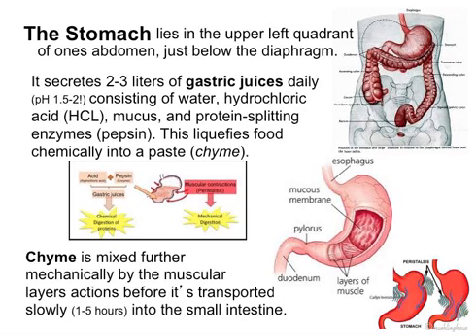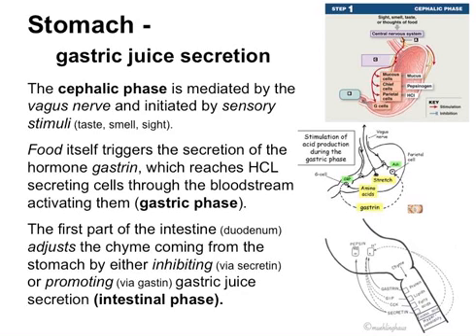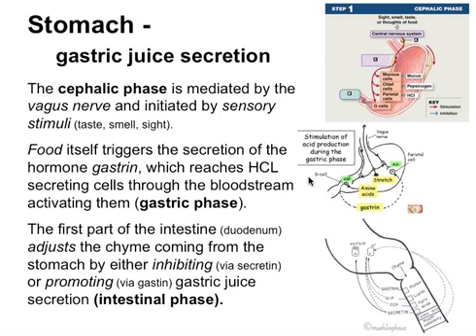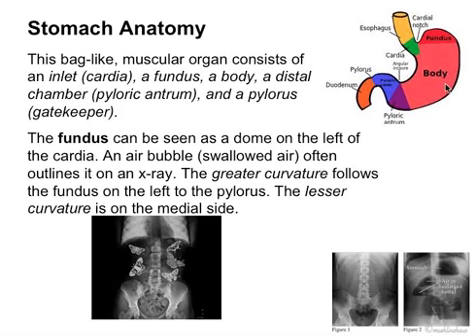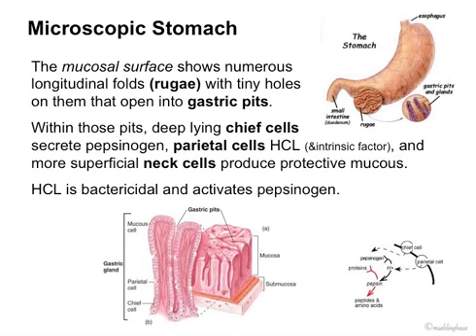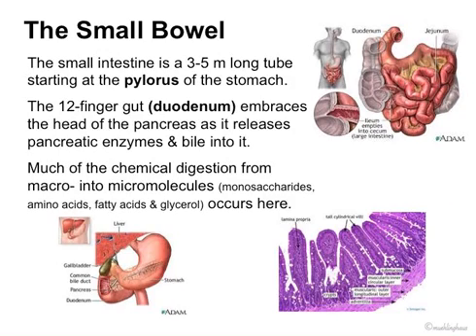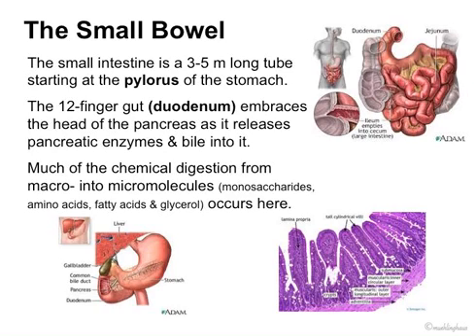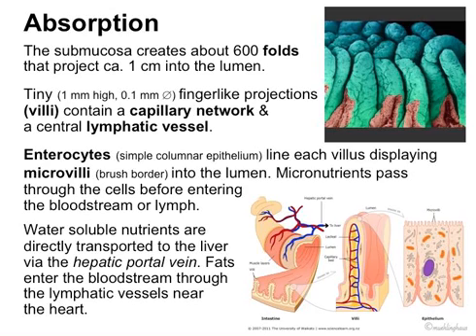Digestive System Part 2